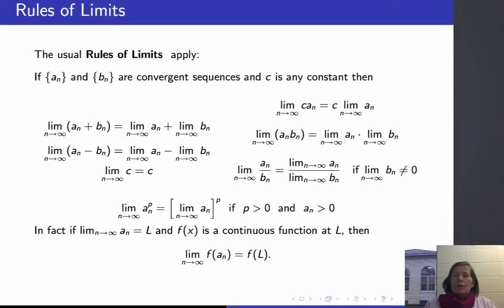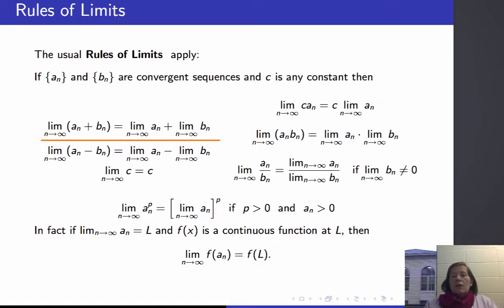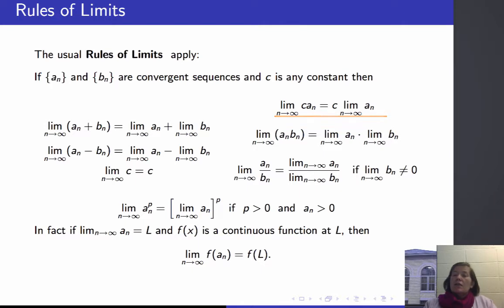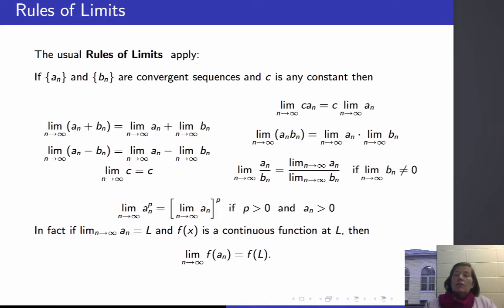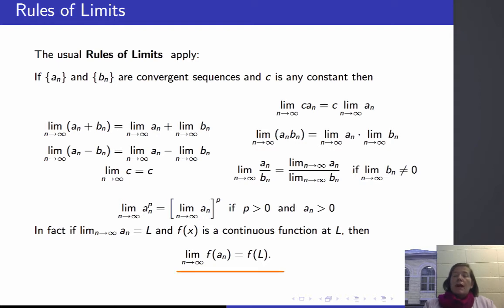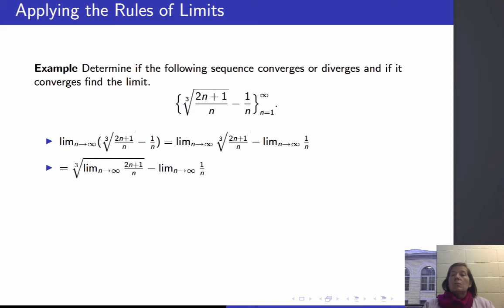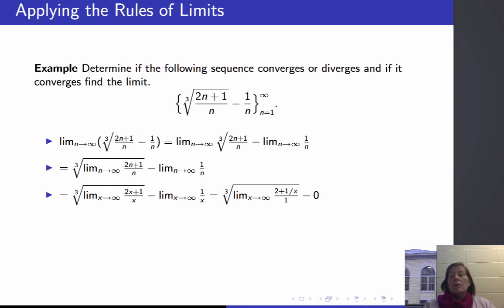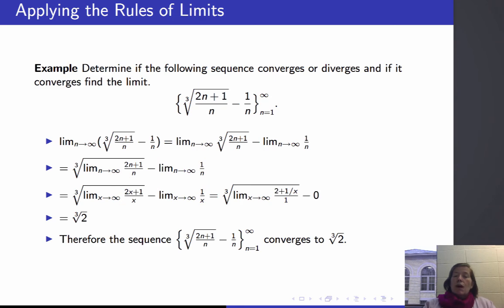Calculus II, Lecture 20, V5 Rules of Limits